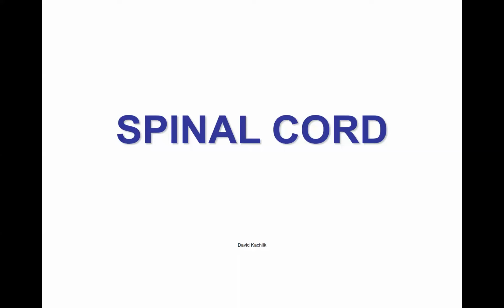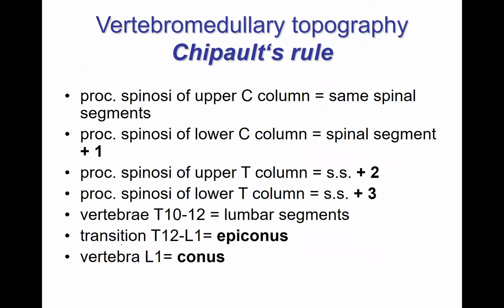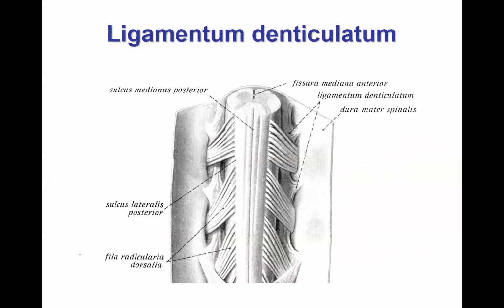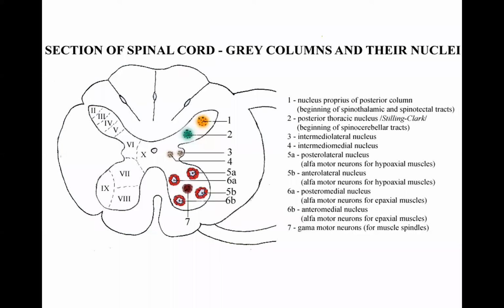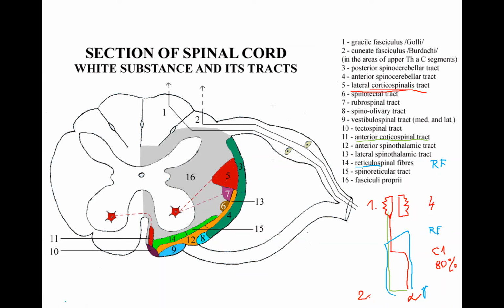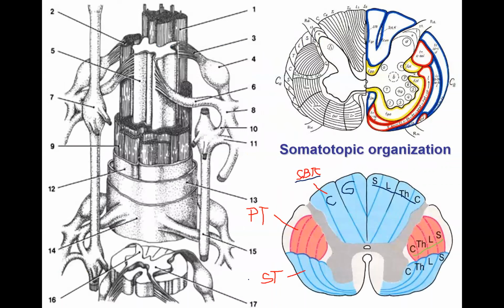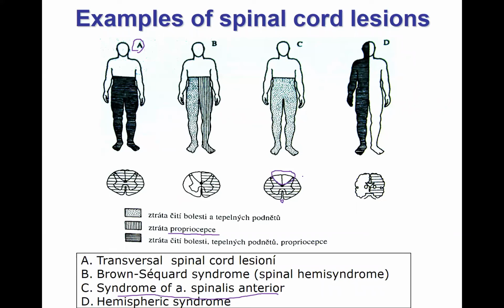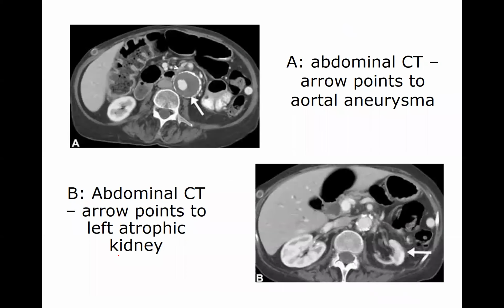Lecture- CNS 1 Spinal cord 7.4.2020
CNS 1 - Spinal cord
Prof. MUDr. David Kachlík, PhD.